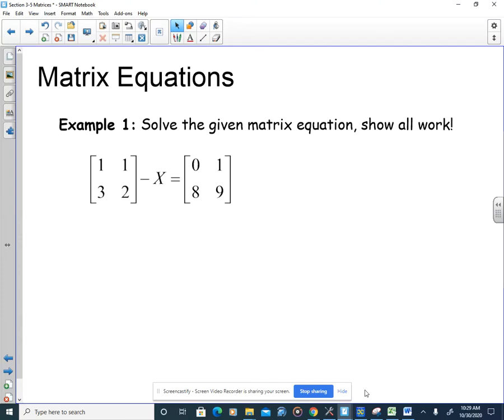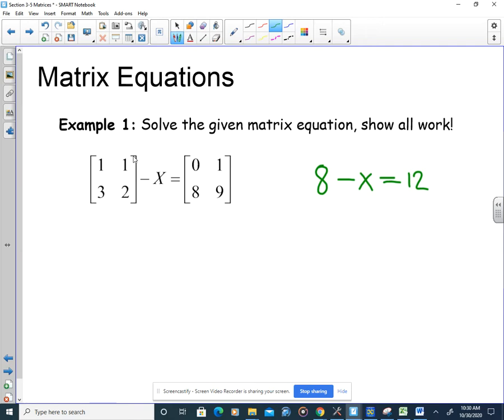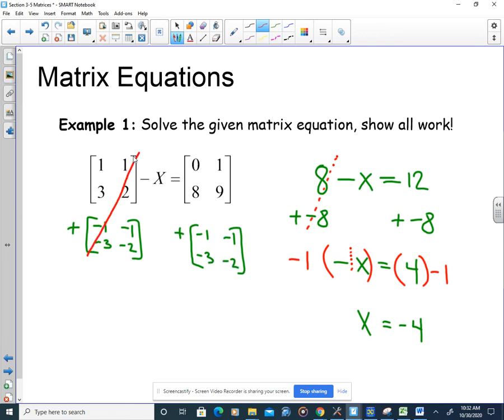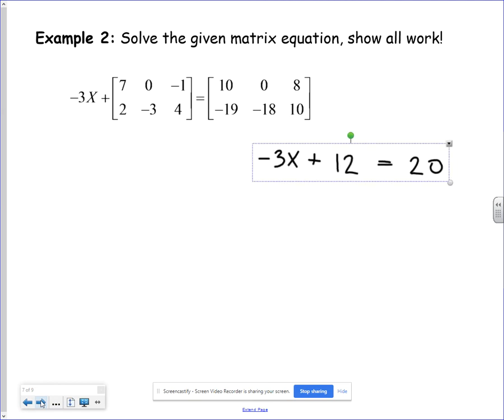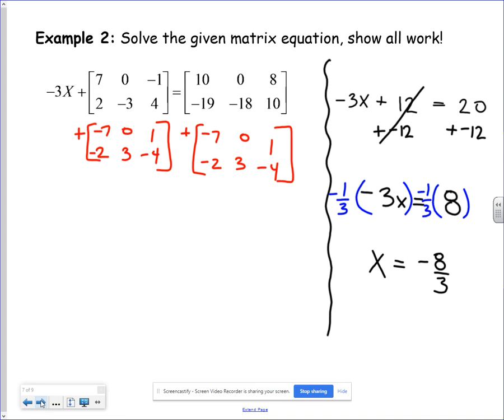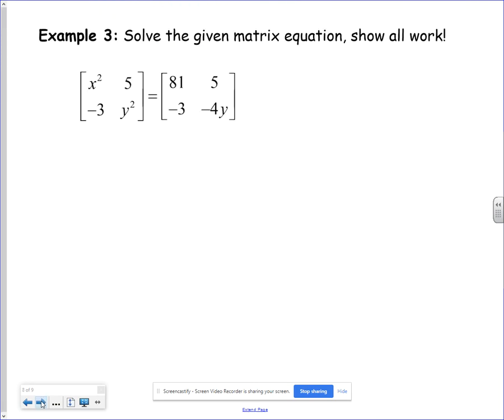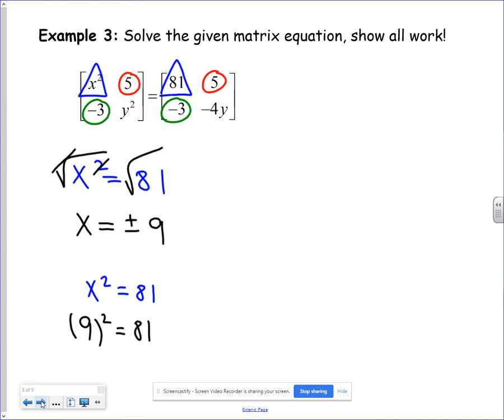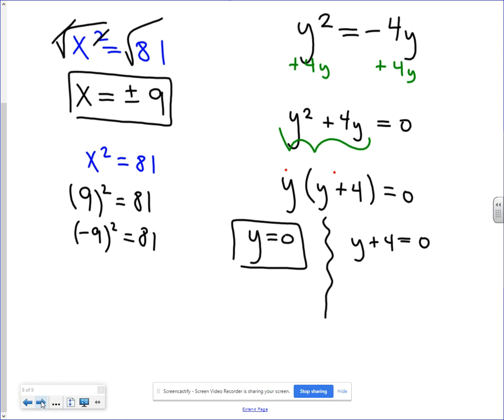Solving Matrix Equations